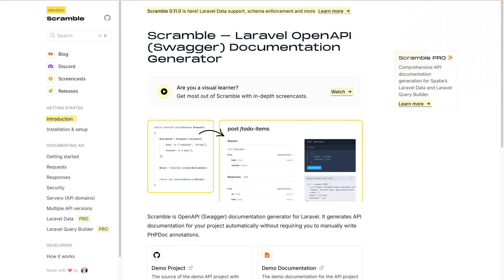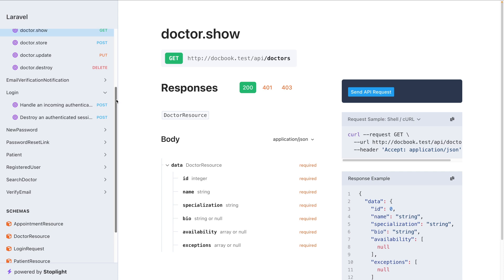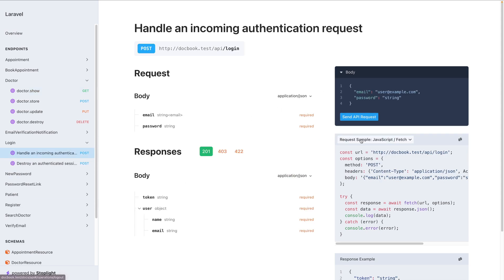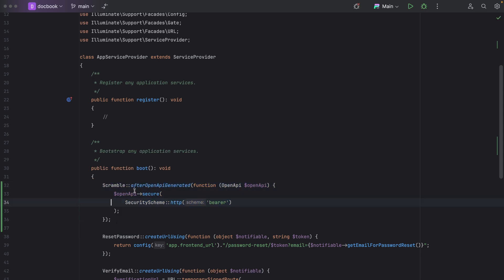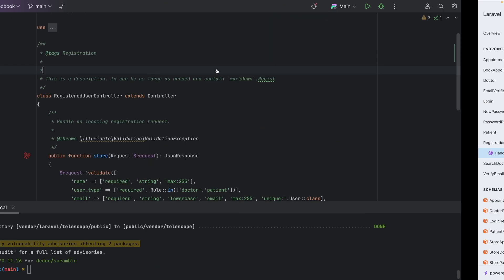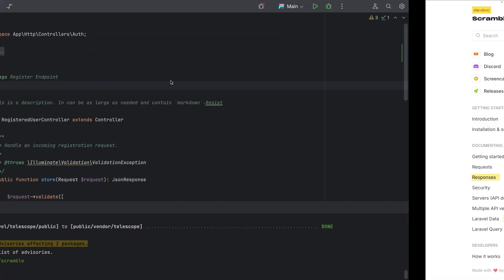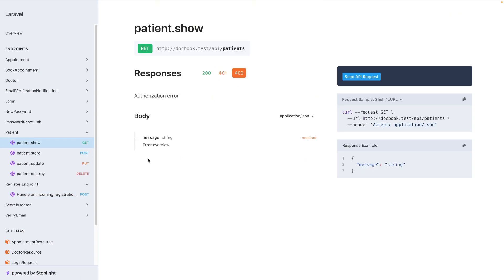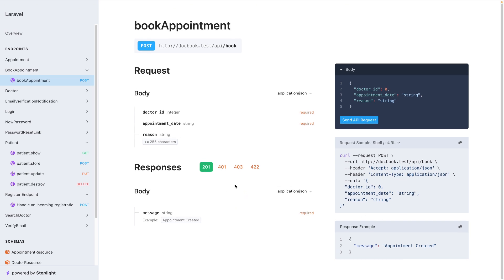Laravel API Documentation using Scramble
Documenting API using Scramble